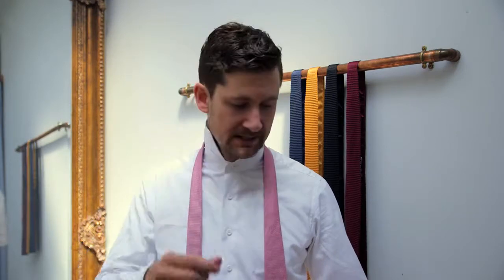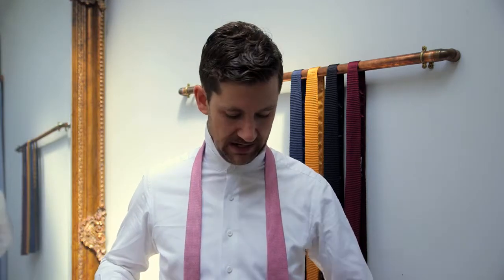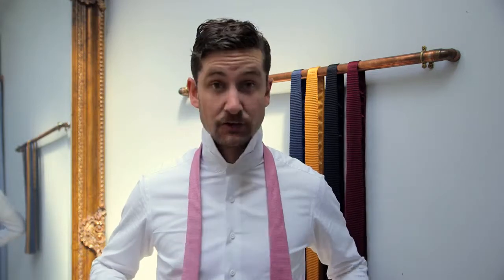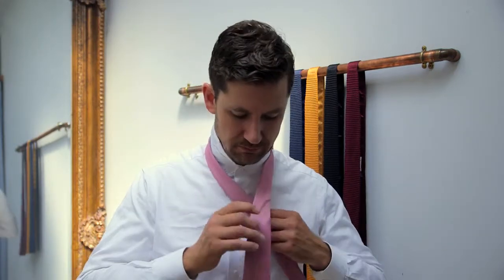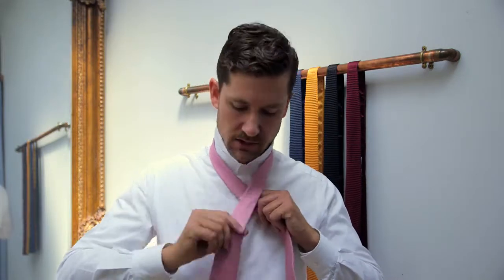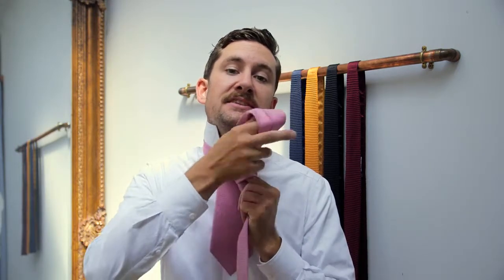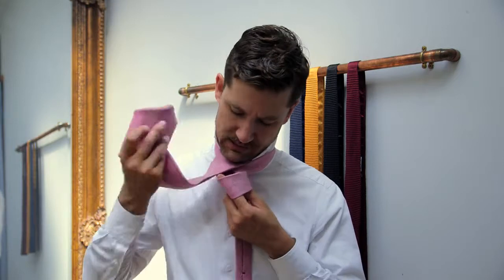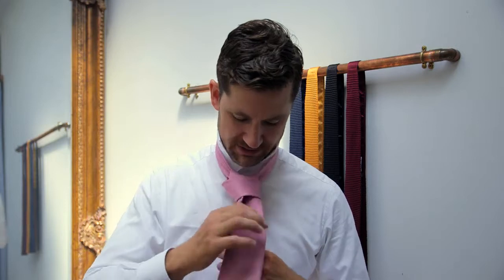Four in Hand Knot - Johan Ekelund - Gentleman Jack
Johan Ekelund shows you how to tie a simple four in hand knot. He also explains a simple trick to make sure your tie is always the right length. To see more style tips from our Chairman,